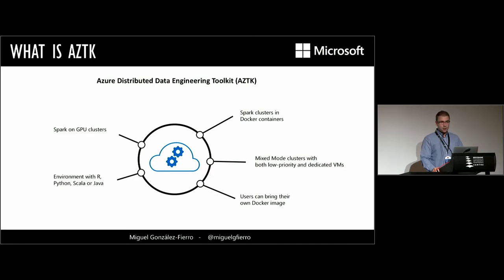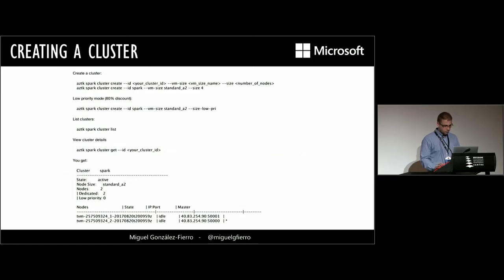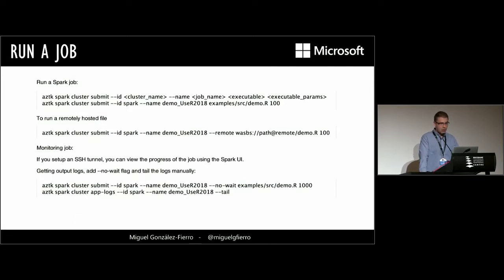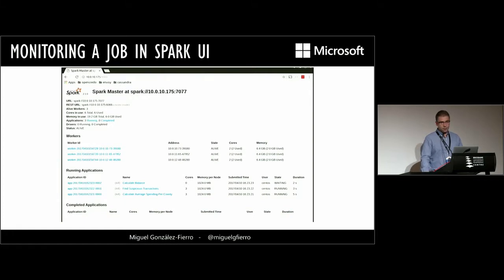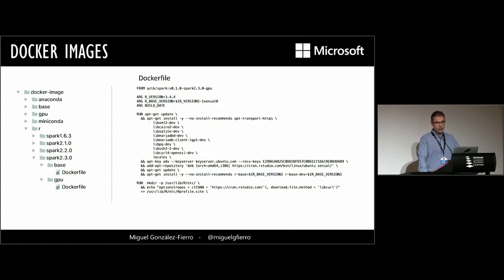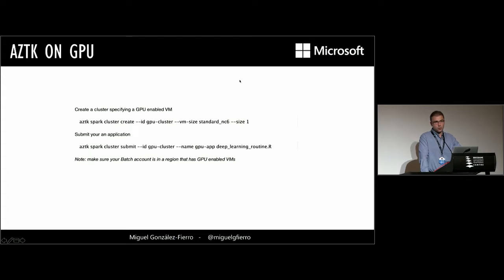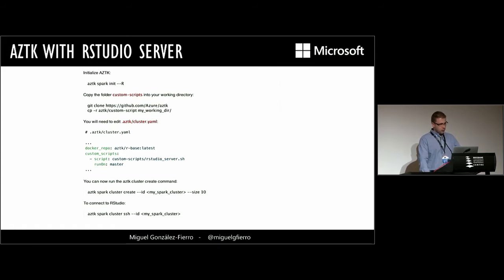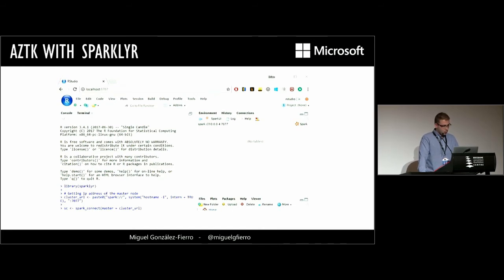Spark on demand with AZTK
Apache Spark has become the technology of choice for big data engineering. However, provisioning and maintaining Spark clusters can be challenging and expensive. To address this issue, Microsoft has developed the Azure Distributed Data Engineering Toolkit (AZTK). This talk describes how AZTK Spark clusters can be provisioned in the cloud from a local machine with just a few commands. The clusters are ready to use in under 5 minutes and come with R and R Studio Server pre-installed, allowing R users to start developing Spark applications immediately. Users can apply their own Docker image to customize the Spark environment. ATZK clusters, composed of low priority Azure virtual machines, can be created on demand and run only as needed allowing for large cost savings. We will show a short demo of how the pre-installed sparklyr package can be used to perform data engineering tasks using dplyr syntax, and machine learning using the Spark MLlib library.